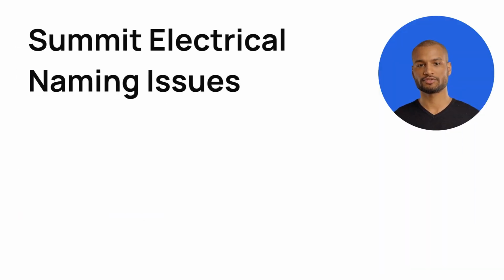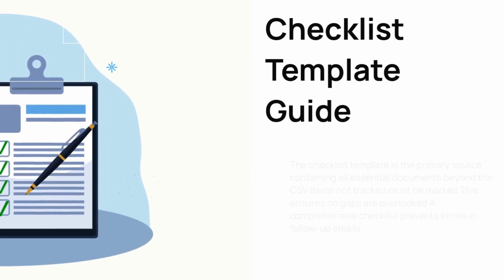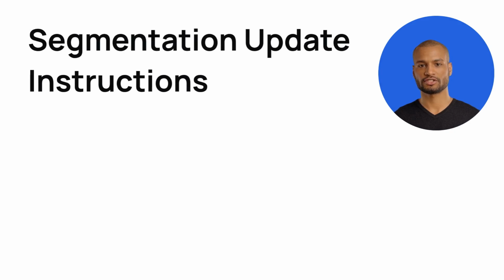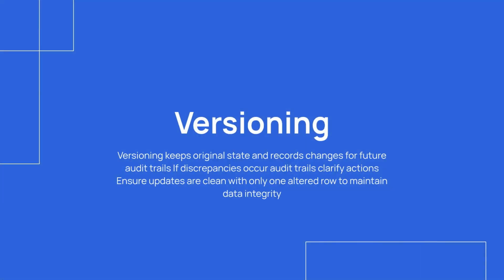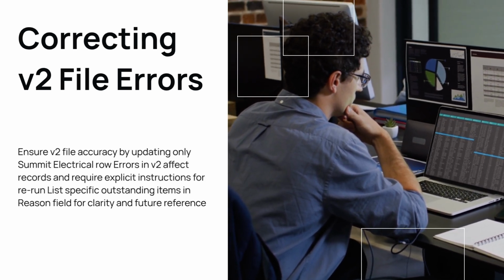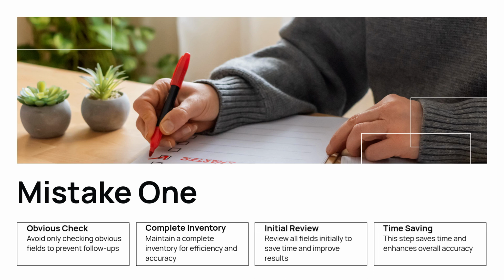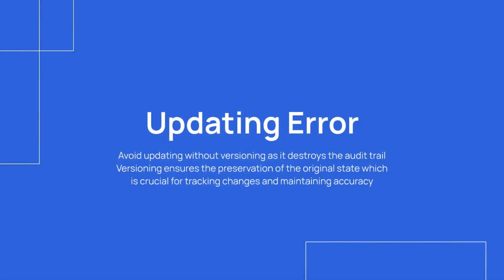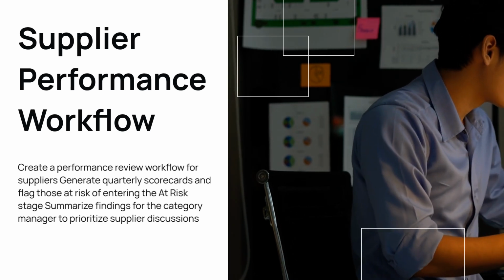C4Ch5L2 Onboarding Automation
From 90 minutes to 12. Same audit. Better email.

In Lesson 2, you'll cut a 90-minute manual compliance check down to 12 minutes using Claude Code. You'll audit Summit Electrical's compliance record, generate a targeted follow-up email that lists only what's missing or expired, and update the segmentation file with a clean audit trail. No coding background required.

What you'll learn:
- Why reading every compliance field, not just the blank ones, prevents costly supplier communication mistakes
- How to compare a compliance CSV against a checklist template, and why they're not the same thing
- How to generate a follow-up email that suppliers actually act on (missing and expired items only, clear deadline, no noise)
- How to update the segmentation file without overwriting anything else
- The "inventory, table, email, record" rule that makes the whole workflow repeatable for the next supplier in onboarding

This is the lesson that turns a "send two chase emails and lose supplier confidence" pattern into a single, complete, professional follow-up.

Built for: procurement, sourcing, category, and supply chain professionals who want to stop firefighting onboarding and start running it like a system.

Lesson 2, Chapter 5: Supplier Lifecycle Management
From the course Claude Code for Procurement